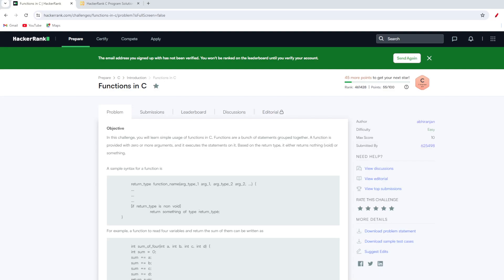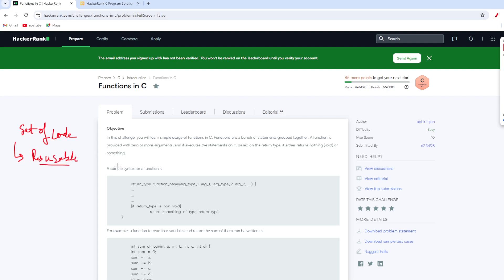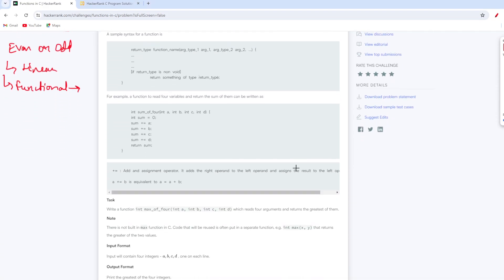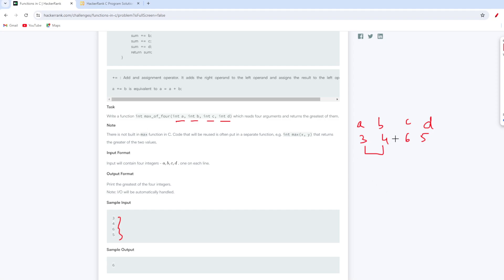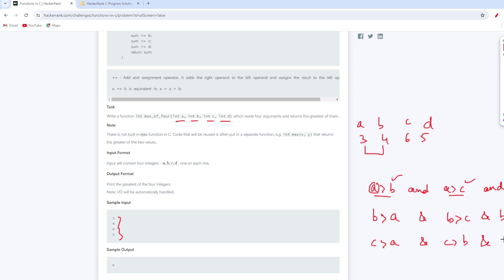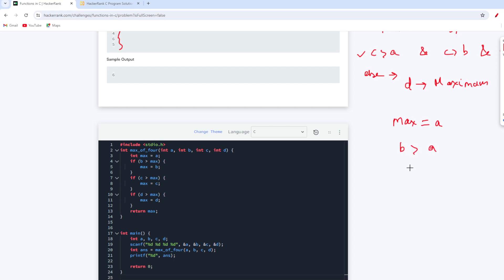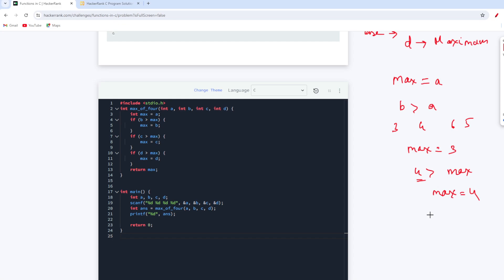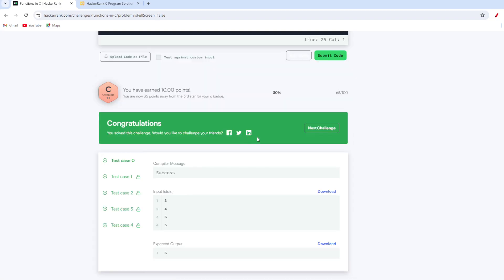Functions in C | HackerRank Solution | Detailed Explanation & Walkthrough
Welcome to CodersDaily! In this video, we'll delve into the "Functions in C" challenge on HackerRank. Whether you're a beginner or looking to refine your C programming skills, this video provides a comprehensive solution and a step-by-step explanation to help you master functions in C.

🔗 Solution URL: Functions in C Solution